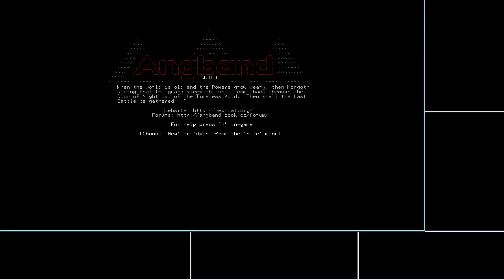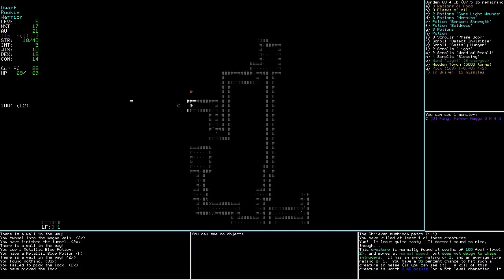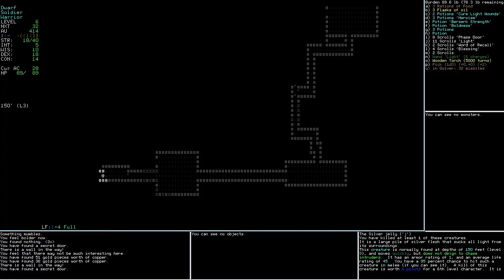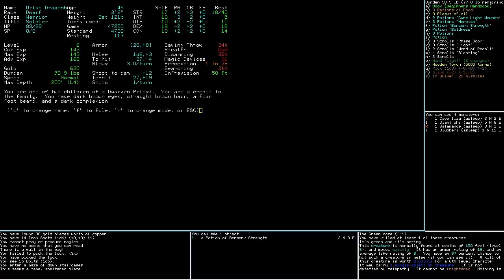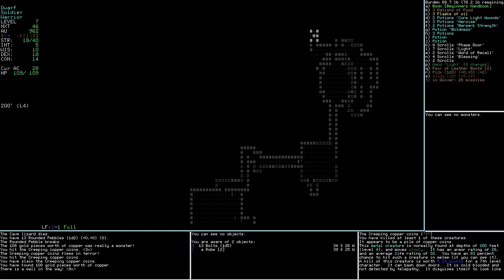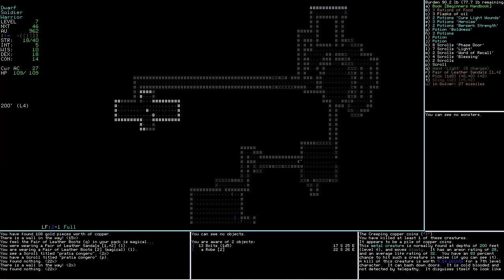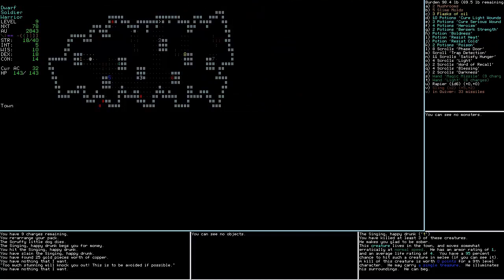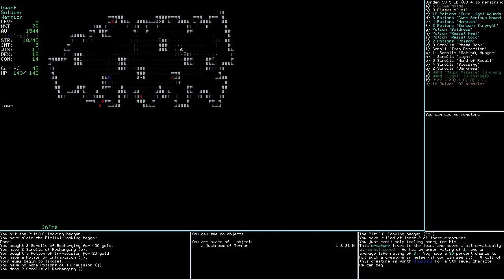Rings of Searching Everywhere - Dwarven Warrior 02 - Angband 4.0.1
With the release of 4.0.1 I decided to once again pick up Angband. A classic Roguelike which has a long history of being modded and branched to suit anyones taste though for this let's play I will be going with straight vanilla.